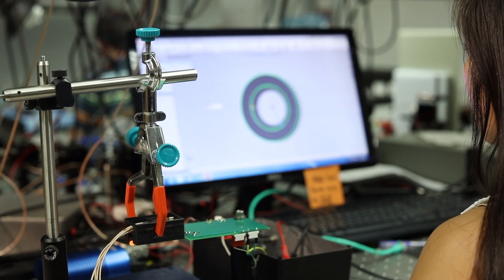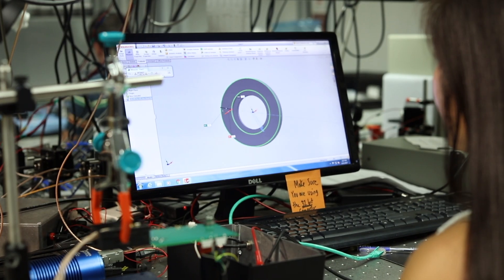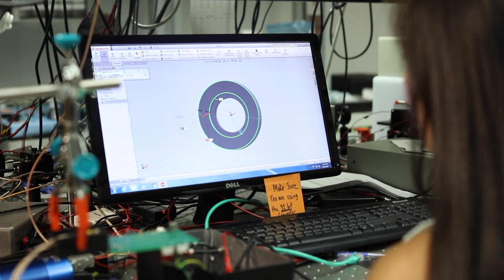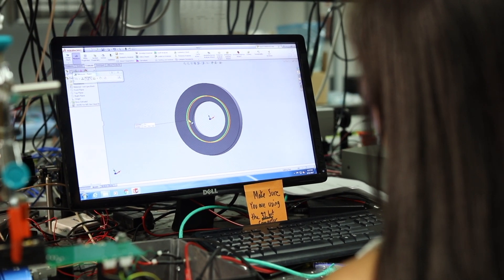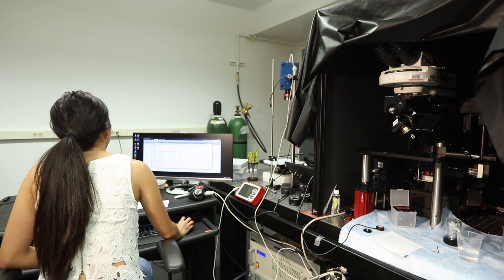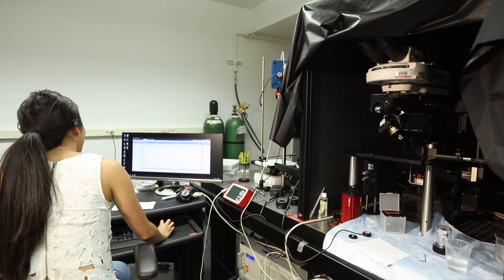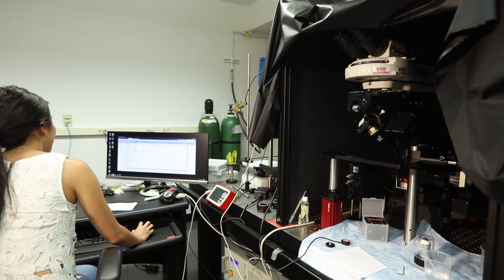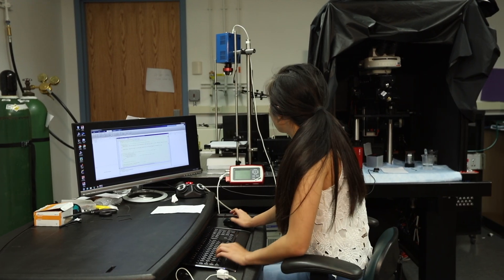Fay Wang- Distinguished Summer Research Fellow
Fay Wang (BME '19, Minor: CE)
Lutchen Fellow